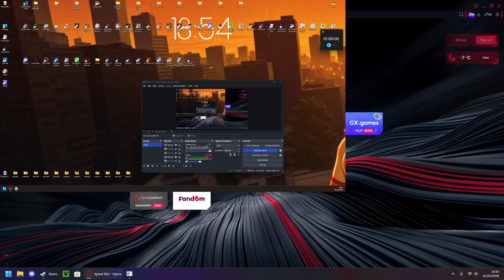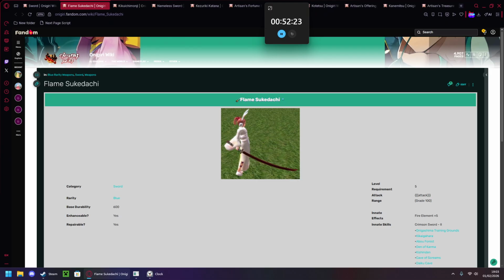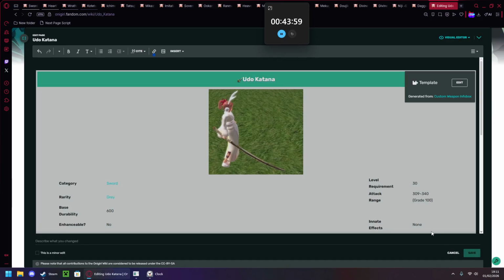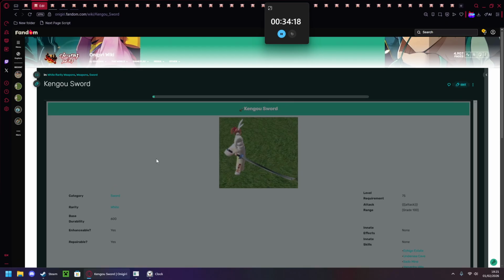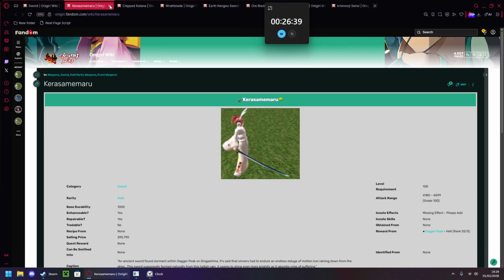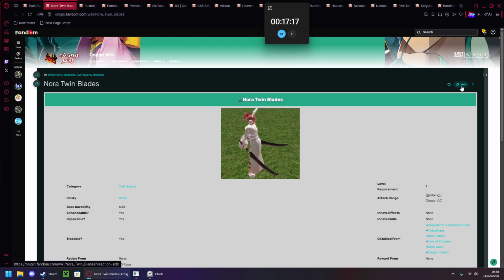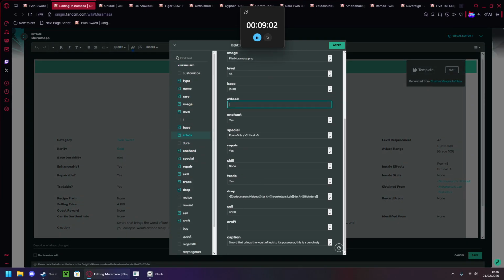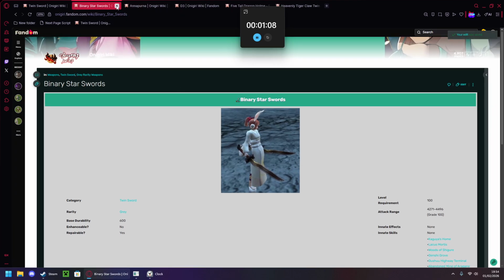Onigiri | Wiki Repair Movement - Episode 3